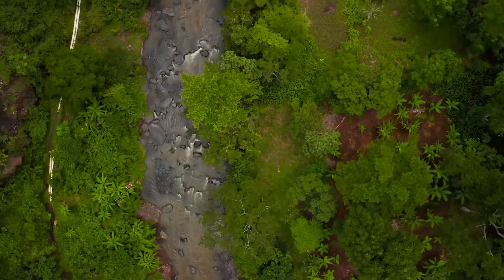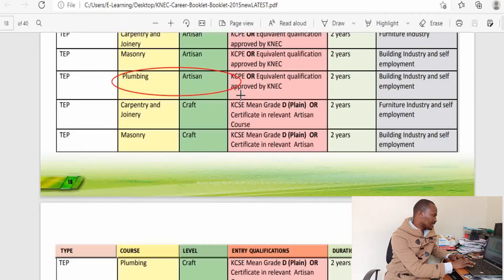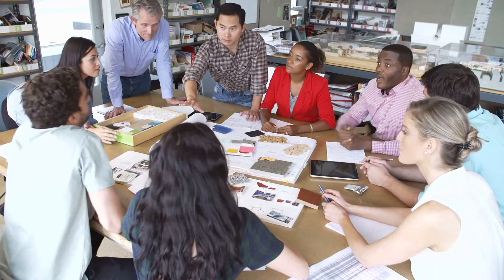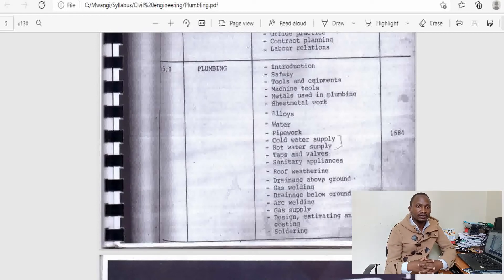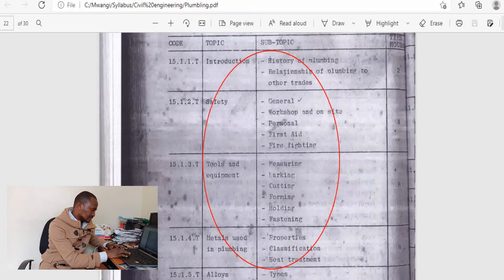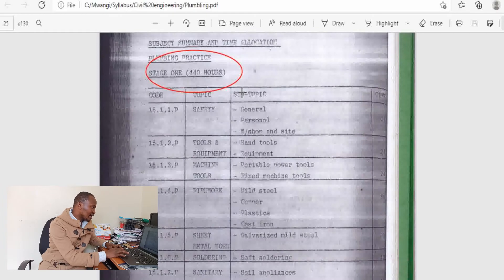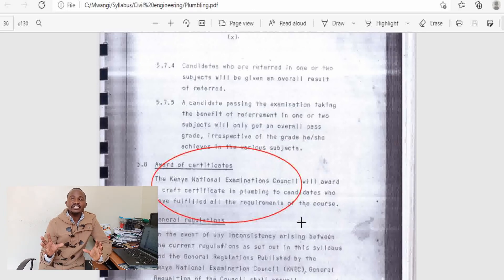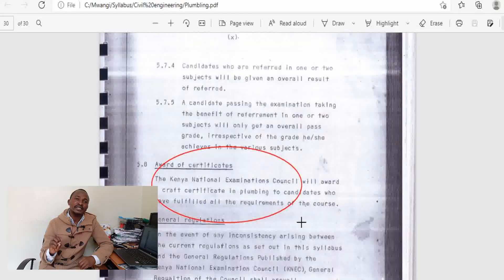Craft Certificate in plumbing VS Water Engineering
Craft Certificate in plumbing VS Water Engineering. This video takes you through the craft certificate course in plumbing as offered in TVET institutions in Kenya. I have gone a step further and compared plumbing with water engineering to help you differentiate between the two areas. This is meant to help high school students to select courses of their interest or those in plumbing or water engineering and wants to further their education. In my future videos, I will continue analysing and comparing more courses in building and civil to help you make a more informed decision on which course to pursue
Also, like the video and share the video with other high school students or parents/guardians with children in high school